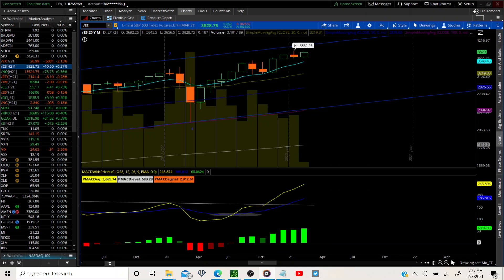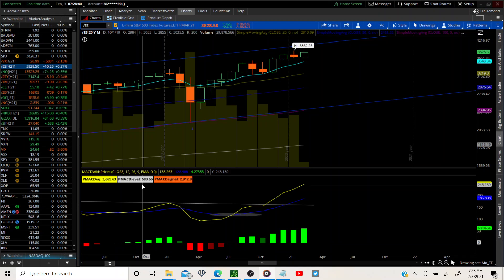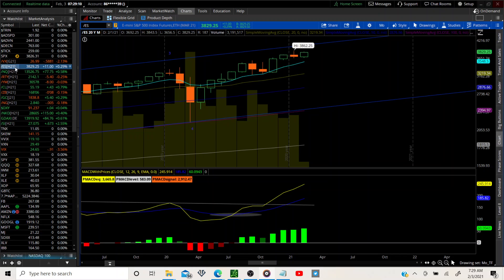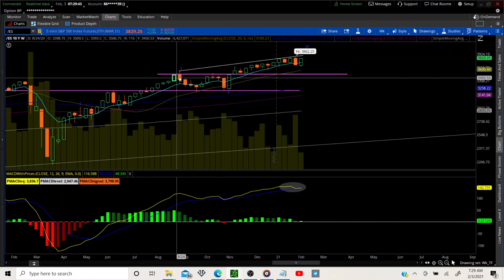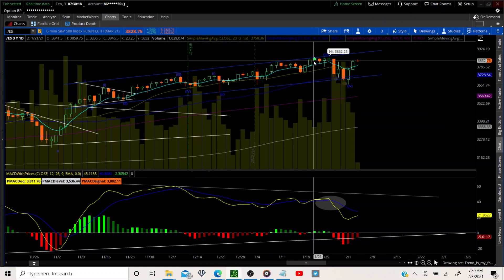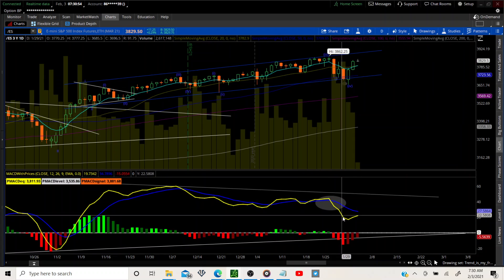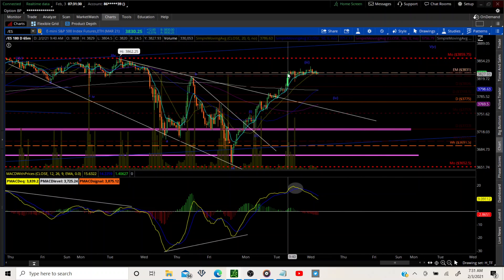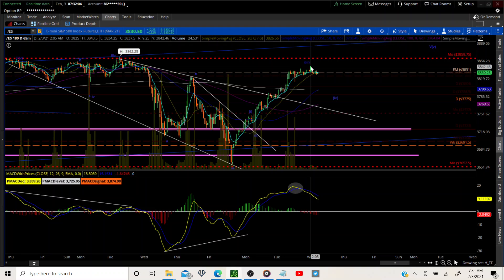MORNING MARKET PREP 2/3/21: es vxx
In this video we analyze the market on multiple timeframes and review caution/bearish divergence.